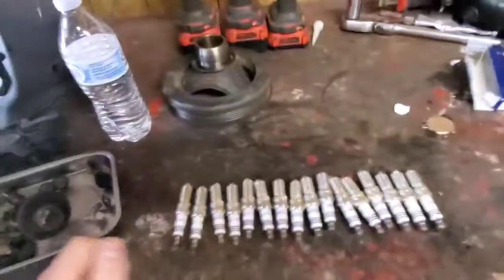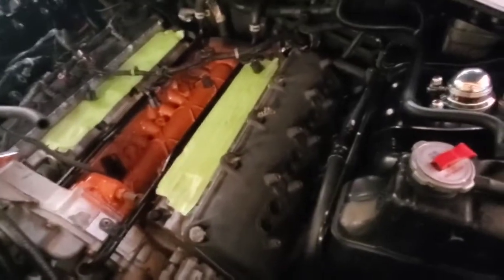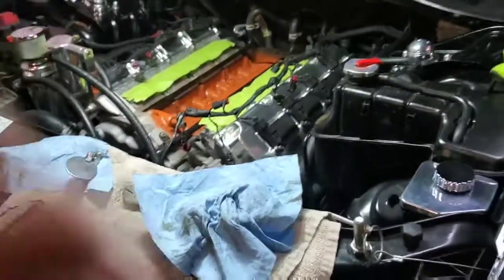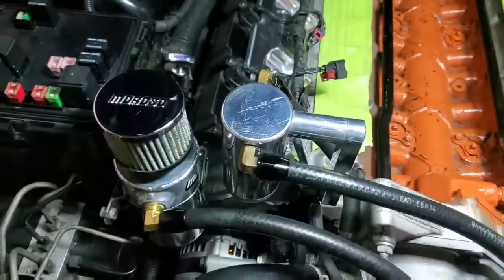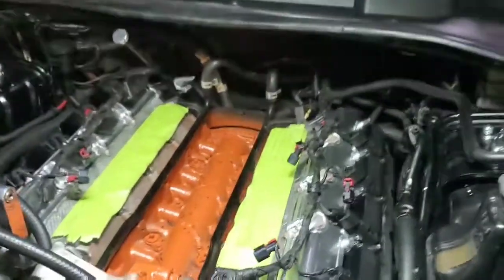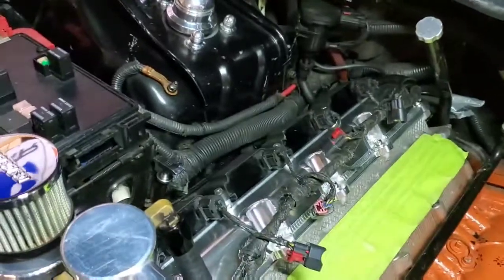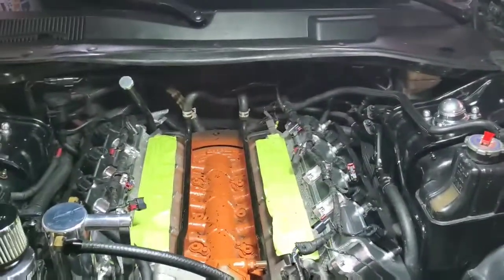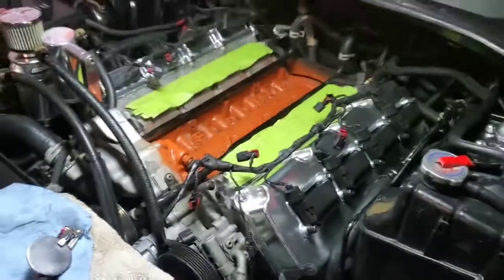New holley valve covers and supercharger update for my 08 dodge charger